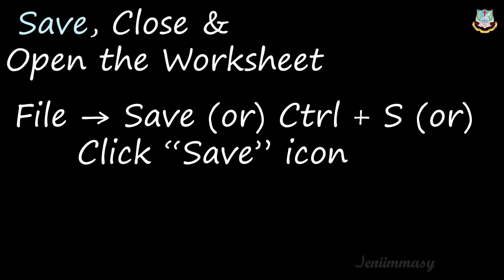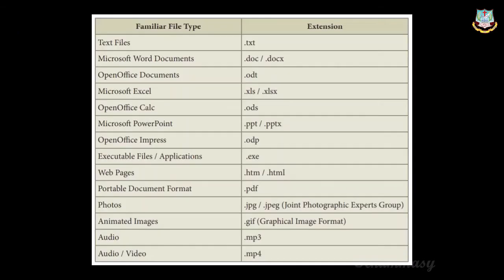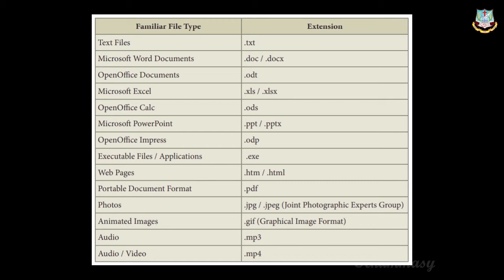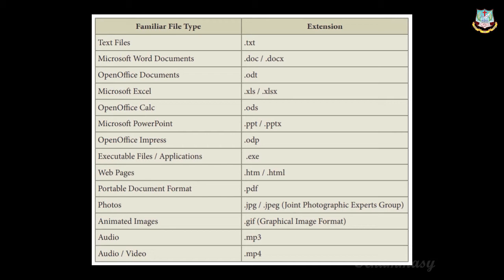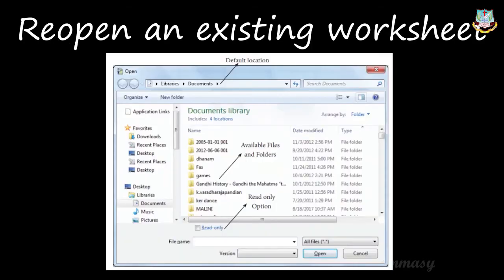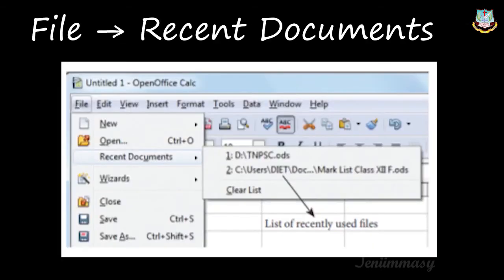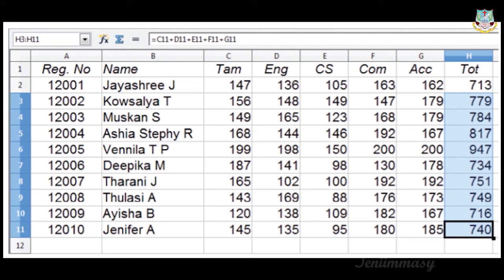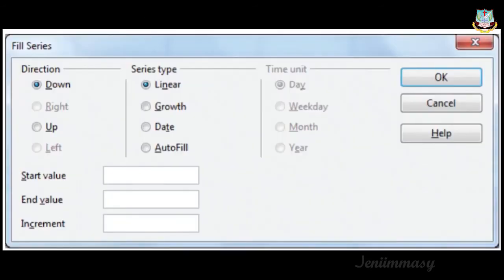Grade 11 I Computer Applications I Calc Open Save Close I 19.08.2021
Grade 11 I Computer Applications I Calc Open Save Close I 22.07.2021